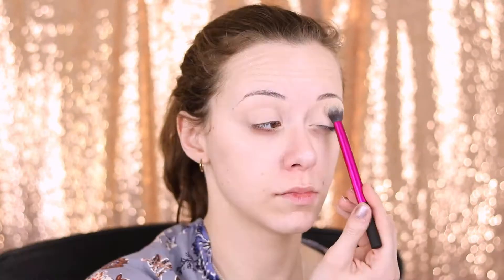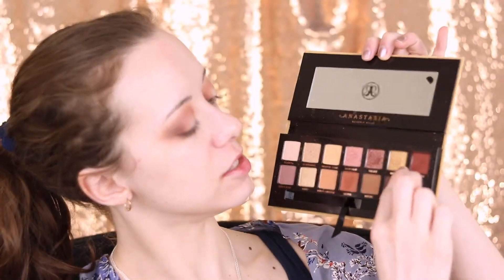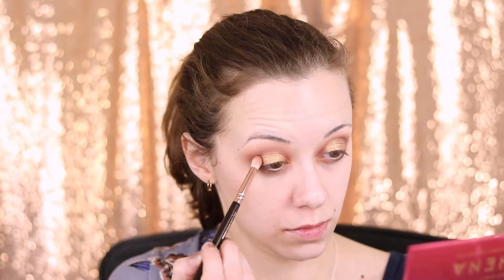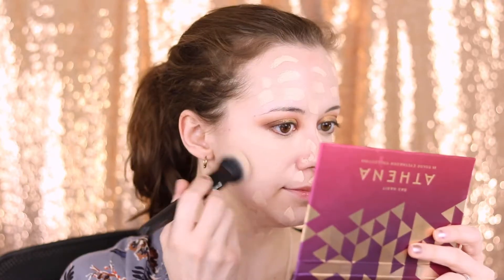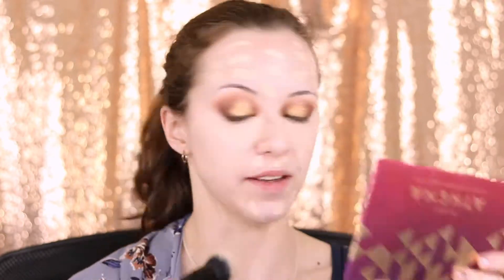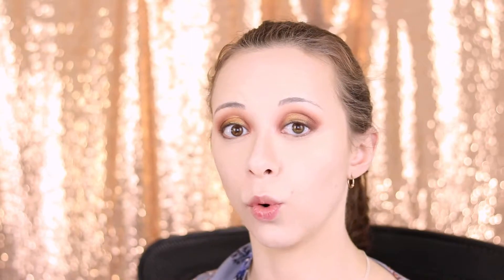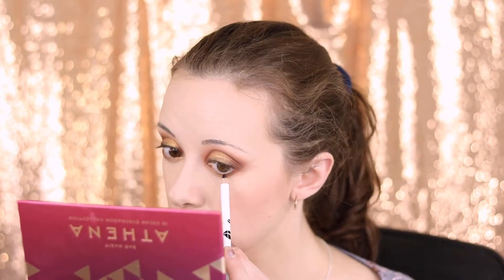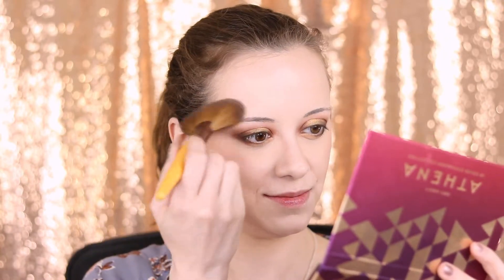GLAM GOLD HALO EYE USING ABH SOFT GLAM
Hello again!  This is my first video using the Soft Glam palette by Anastasia Beverley Hills!  I was inspired by a look posted by liv.m.makeup on Instagram and wanted to try my hand at re-creating her look.  This was a lot of fun to try and the first "glam" look I've used this palette for, instead of just everyday neutral looks.

PRODUCTS:
- NYX Concealer in a Jar in Light
- NYC loose translucent powder
- ABH Soft Glam palette
- Vintage Cosmetics pencil liner in Black
- L'Oreal Voluminous Lash Paradise in Mystic Black
- Colourpop No Filter Concealer in Fair 5 (now called Light 10)
- Hourglass Vanish Foundation Stick in Porcelain
- Coty Airspun Powder in Translucent Extra Coverage
- LORAC Pro Contour palette, shade Light
- Physician's Formula Butter Bronzer
- ELF Cosmetics blush in Candid Coral
- ABD x Amrezy Highlighter
- Essence Make Me Brow in Soft Browny Brows
- NYX Microbrow pencil in Ash Brown
- Catrice Lip Foundation pencil in Addicted to Cafe Au Lait
- Maybelline Matte Ink liquid lipstick in Poet

TOOLS:
- Unnamed cream shadow brush
- Ecotool fluffy shader brush, large powder brush, small fan brush, sheer blush brush
- Zoeva 228, 231, 237
- Sigma E30
- ELF Selfie Ready Foundation brush

MUSIC